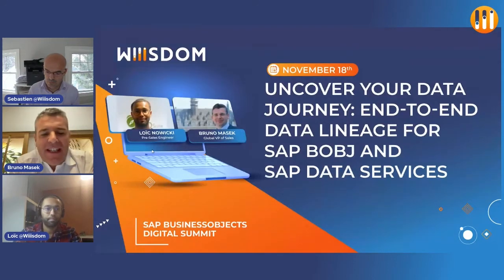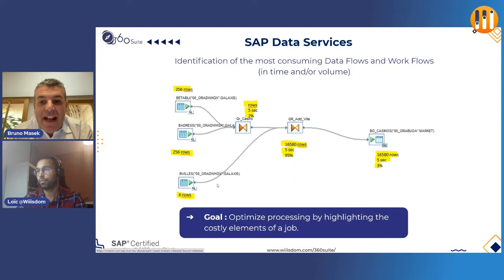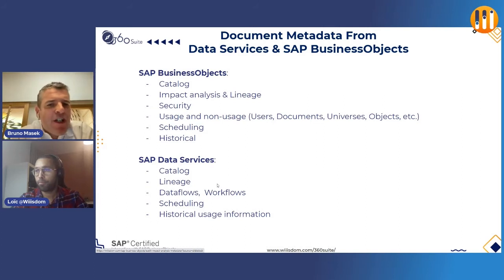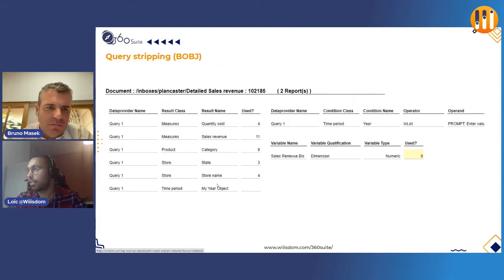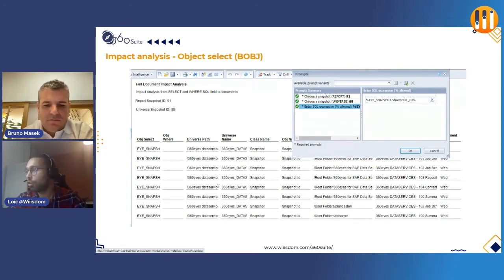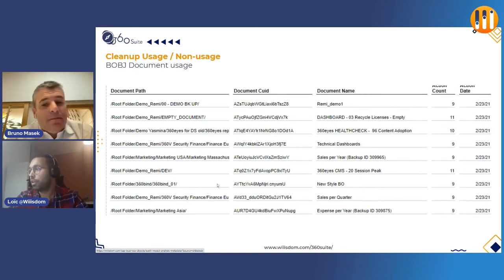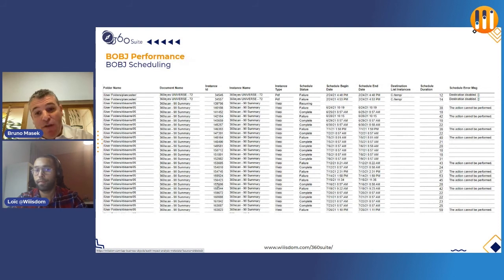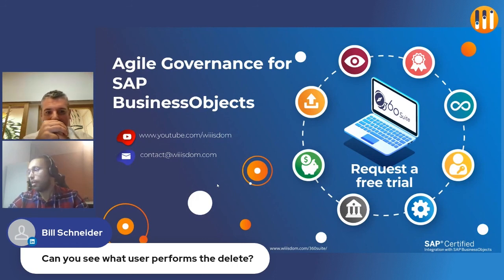Uncover Your Data Journey: End-To-End Data Lineage For SAP BOBJ And SAP Data Services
If you get asked that question on where your data is coming from, what transformation it gets, and who's accessing it, then this session is made just for you. In this session, get a deep understanding of your data lifecycle from BODS all the way to your final report, and understand how to carry out an audit and impact analysis in SAP BusinessObjects to document unused content.  Discover 360Eyes for SAP Data Services